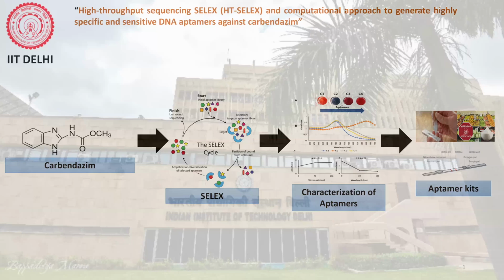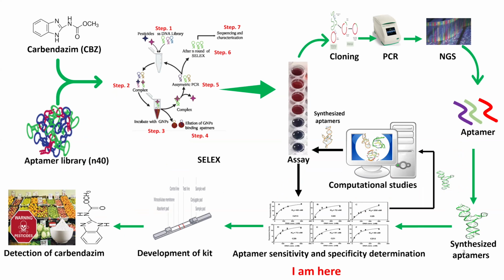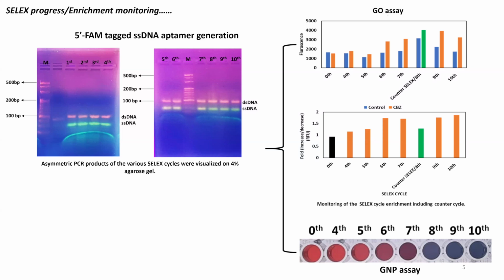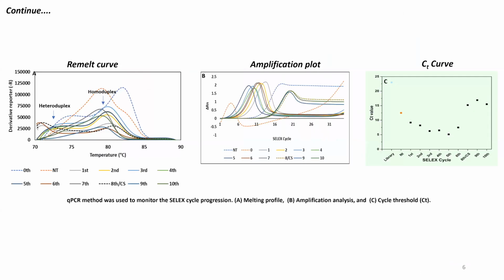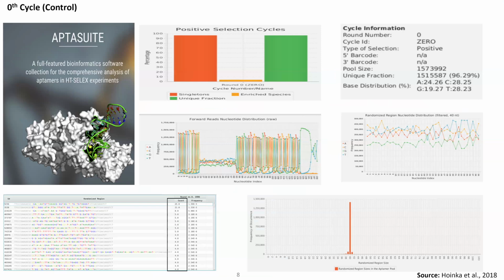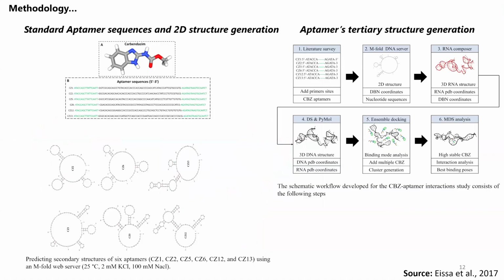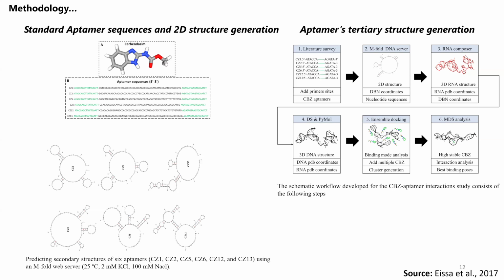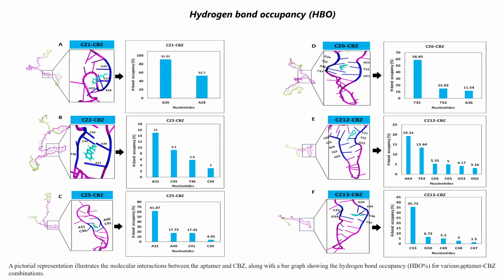AptOx25: Ajay Yadav on High-throughput sequencing SELEX (HT-SELEX) and computational approach...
AptOx25: Ajay Yadav on High-throughput sequencing SELEX (HT-SELEX) and computational approach to generate highly specific and sensitive DNA aptamers against carbendazim
Graduate Research Student, Indian Institute of Technology Delhi, Hauz Khas, New